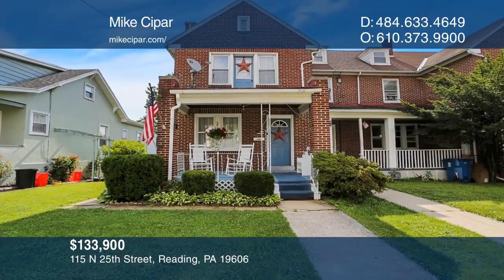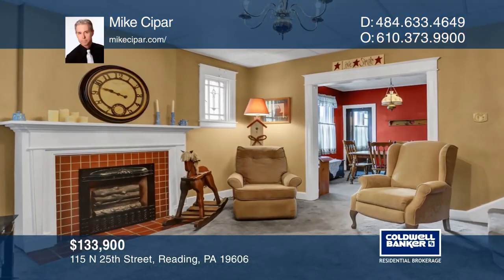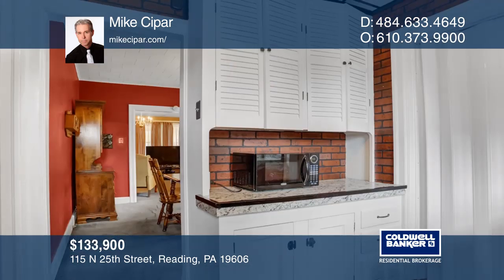115 N 25th Street Reading, PA | ColdwellBankerHomes.com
115 N 25th Street, Reading, PA

This solid brick townhome is located in Antietam School District. It features stained glass windows and a fireplace in the living room. The separate dining room includes a closet. The kitchen has brand new countertops, a ceiling fan, laminate flooring, a nice sized pantry and access to the outside.